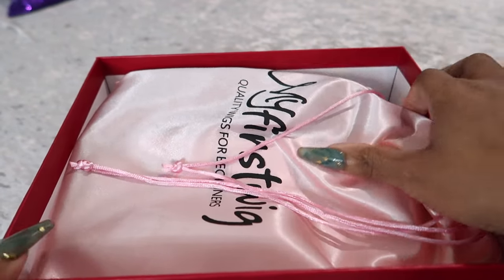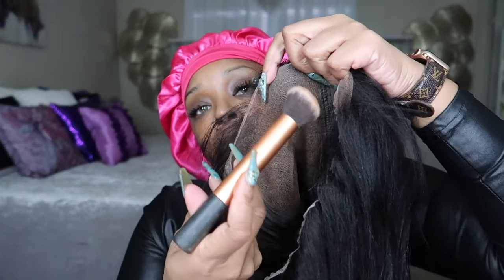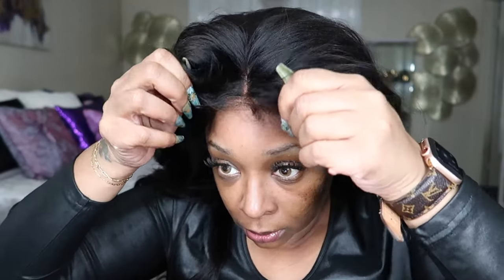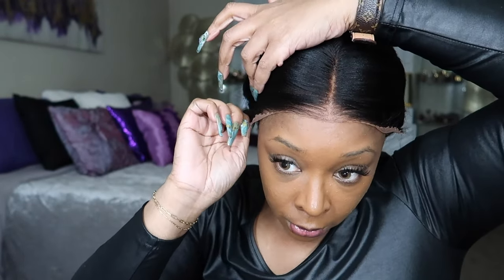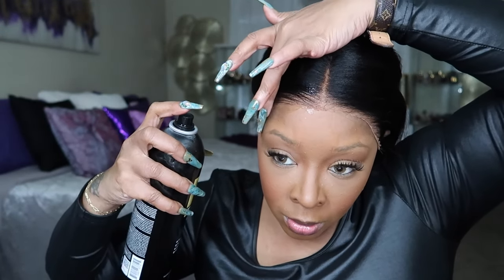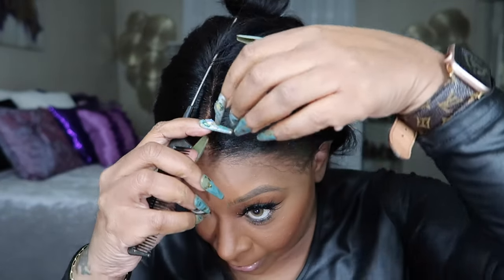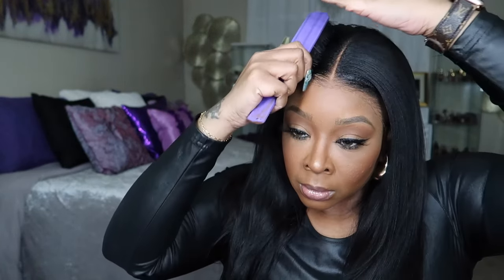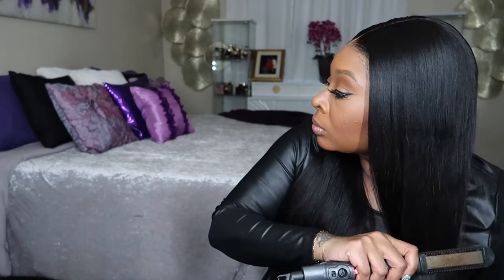THE MOST NATURAL, EASIEST TO INSTALL WIG EVER! A MUST HAVE! MY FIRST WIG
𝐏𝐫𝐞-𝐞𝐯𝐞𝐫𝐲𝐭𝐡𝐢𝐧𝐠 𝐖𝐢𝐠 𝐋𝐚𝐮𝐧𝐜𝐡𝐞𝐝!
√ Pre-cut Lace, Pre-plucked & Pre-bleached
√ Invisible New Air Lace/ HD Swiss Lace

Wig name: TiaDwana- Malaysian Human Hair Yaki Straight Lace Front Wig - TDC009
Cap Construction: 13x6 Lace Front Wig
Hair Texture: Yaki
Hair length: 18 inch
Extra Deep Plucked Hairline & Extra Deep Bleached

Hair products used in the video